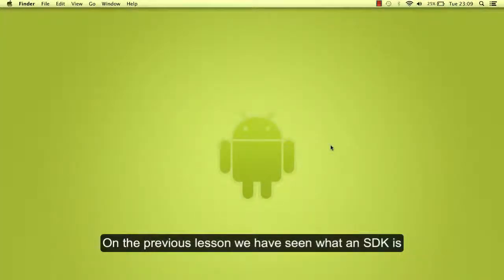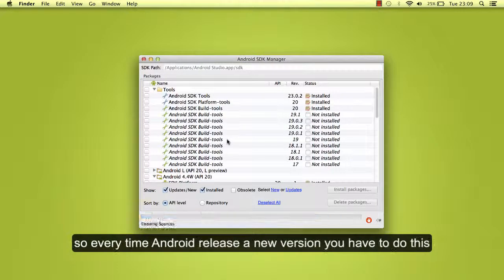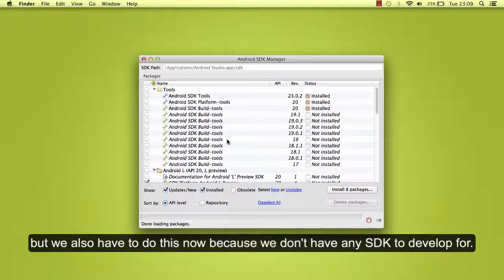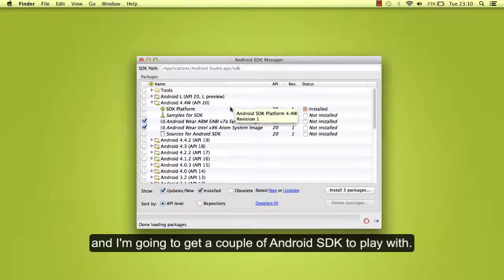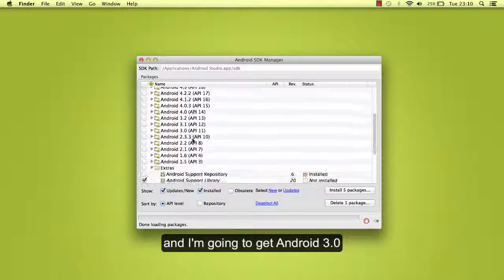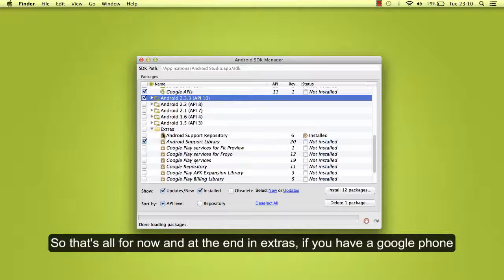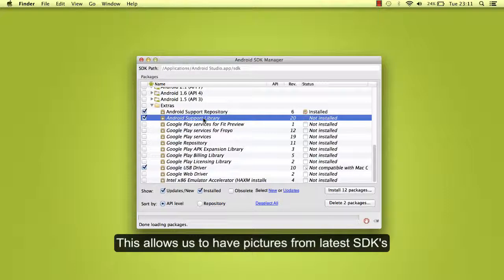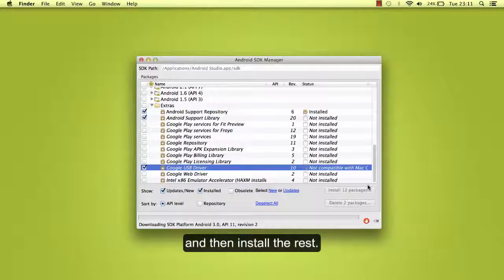SDK Manager Part 36